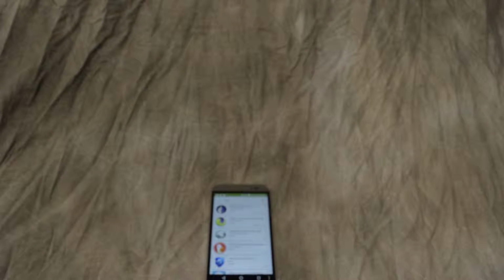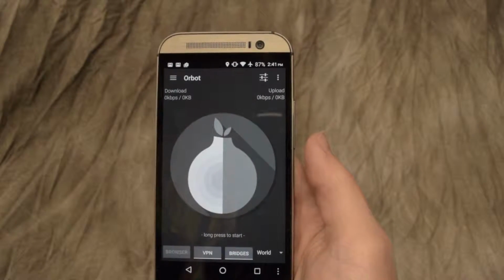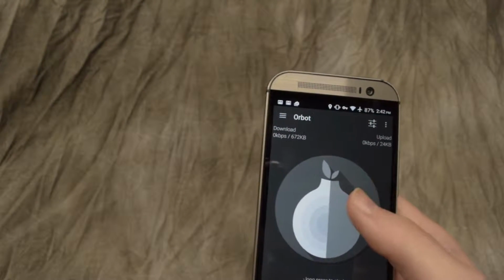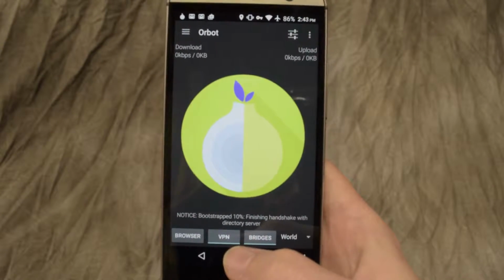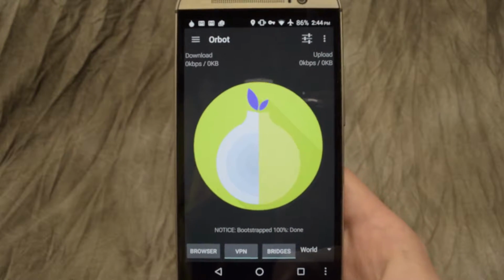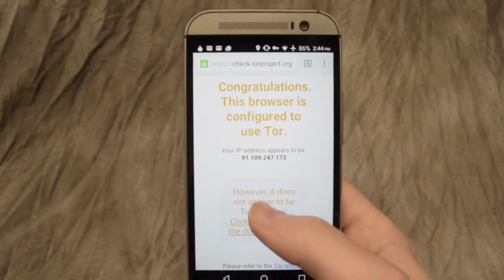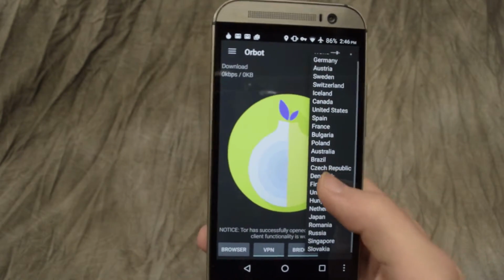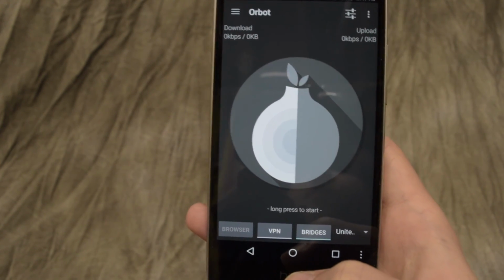Tor on Android! [No Root/Free/Unblock anything]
Here's how to unblock nearly anything on nearly any Wifi network on an android phone/tablet.